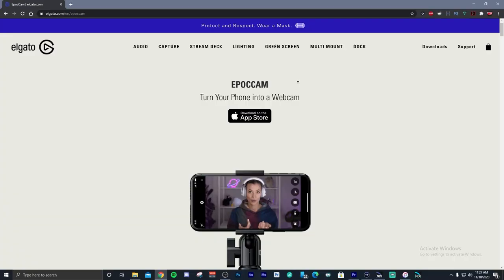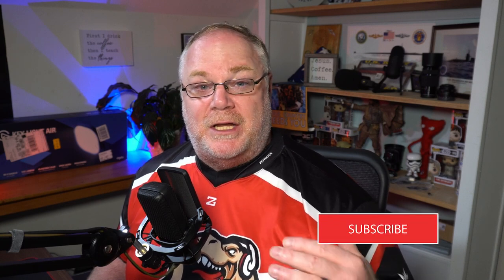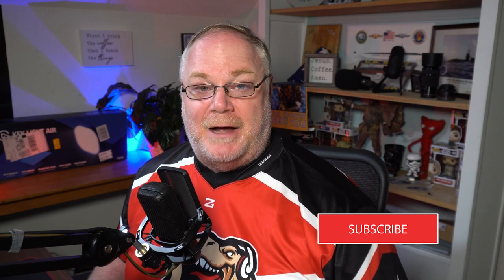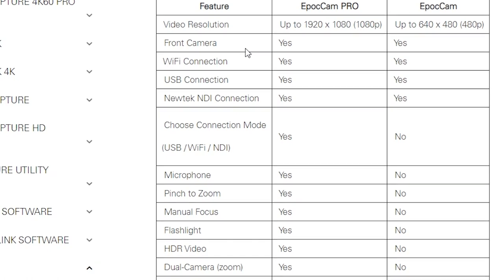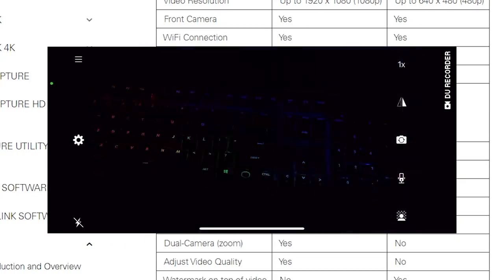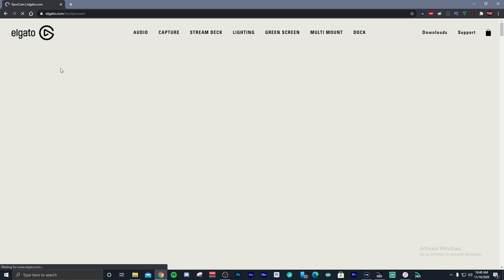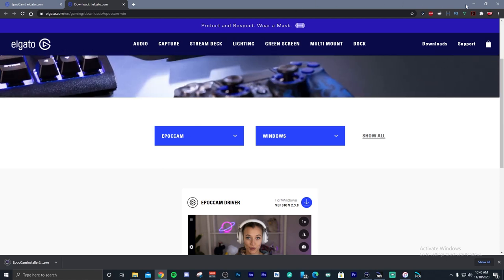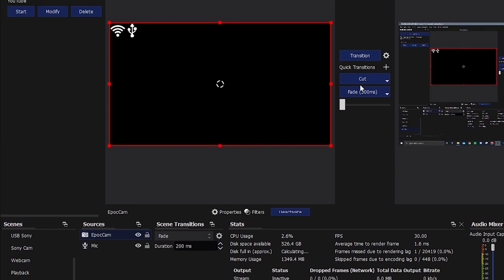Use This Instead of Buying a Webcam! [Elgato EpocCam Guide]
This is a tutorial and review of Elgato EpocCam Pro, an app that allows you to use your iPhone 6s and newer as a webcam for your favorite programs, including OBS, Zoom, and Teams.

Bookmarks:

00:00 Introduction
01:32 EpocCam Version Feature Comparison
02:45 Installing EpocCam on Windows 10
03:34 Setup EpocCam in OBS
04:26 EpocCam Quality Test on WiFi
05:21 EpocCam vs Logi C920
06:21 EpocCam Quality Test on USB/Final Thoughts

My Gear (I make commisions off of this):
2 PC USB Switch for Keyboard/Mouse/thumbdrives